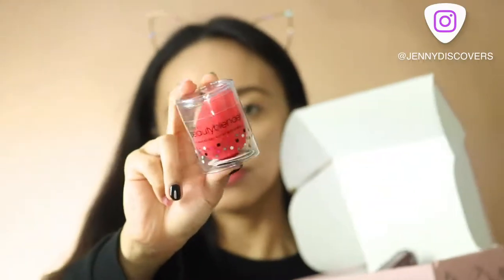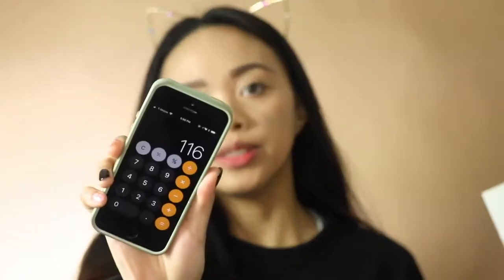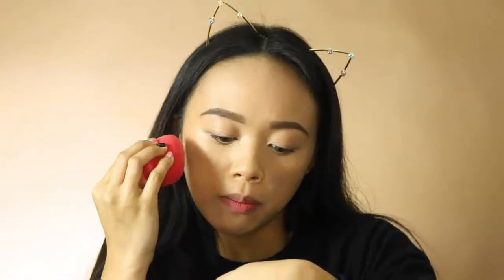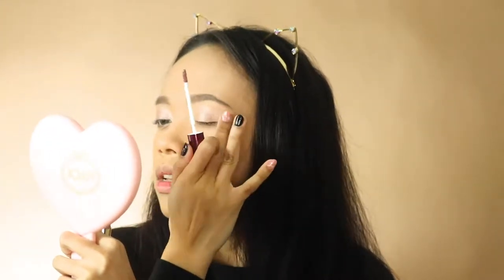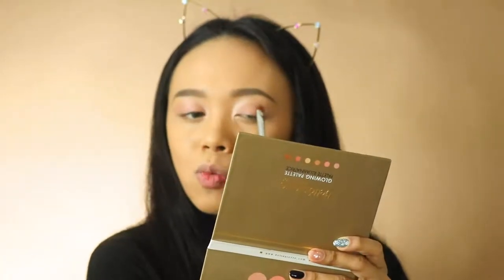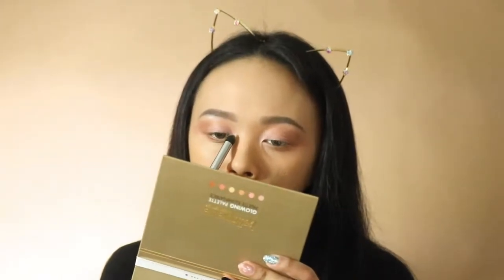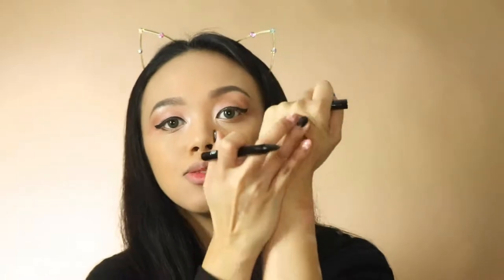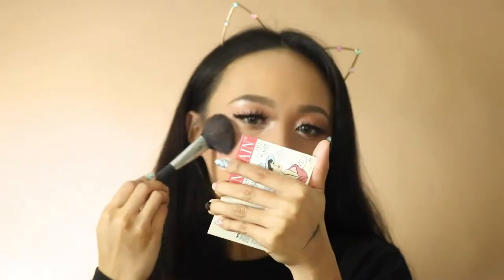VLOGMAS - Tribe Beauty Dec Box Honest Review | PINOY IN AMERICA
Thanks for dropping by! This video is my honest review about tribebeautybox TRIBE BEAUTY BOX!!!
They actually sent me this box to review so here you go! XD

CODE: JBANH10

CODE: JBAN20

Marc Jacobs Beauty Ambassador Sign up!

▼ SOCIAL MEDIAS ▼

Muisc:
Apart- Ikson